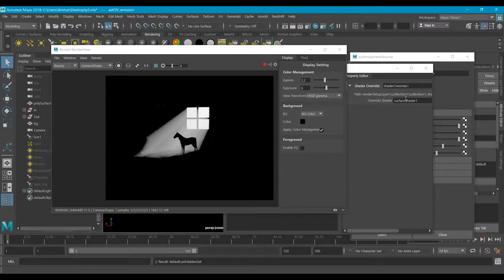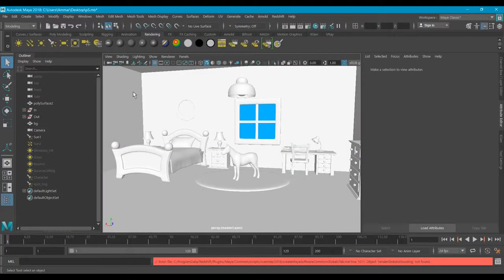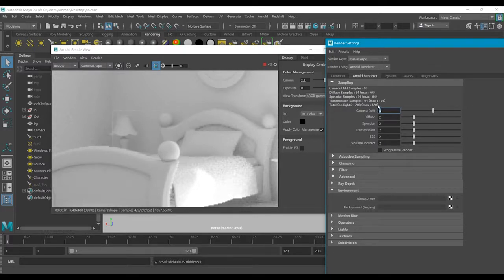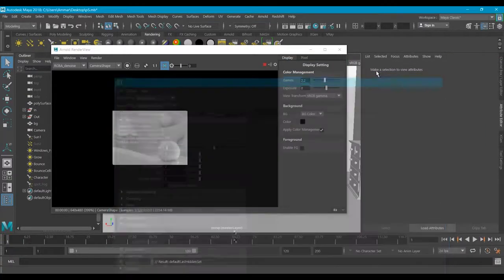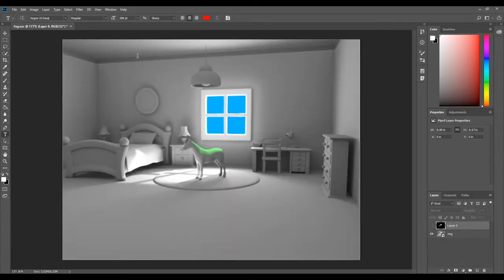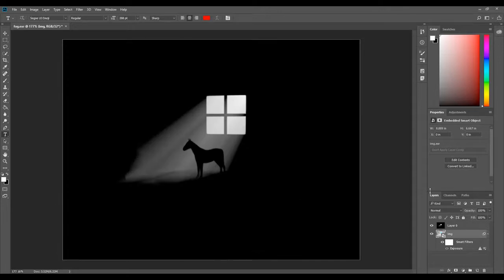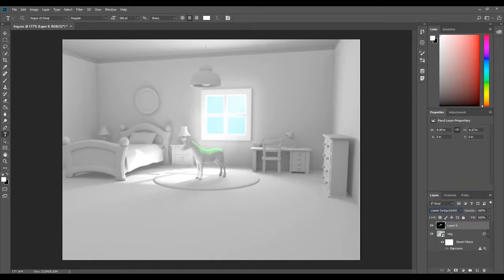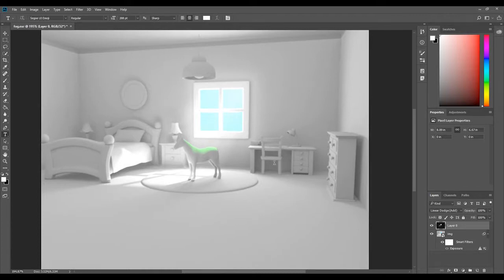Arnold Lighting Master Class Composite - 7 of 7